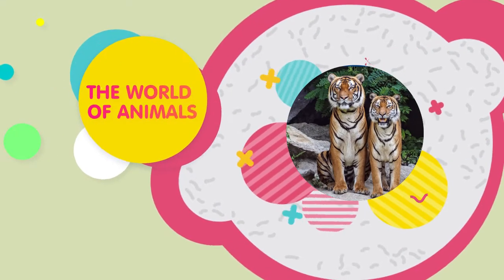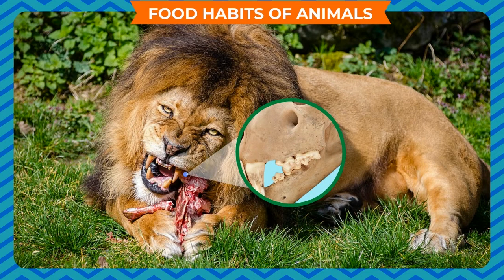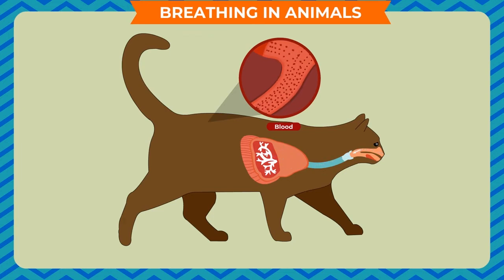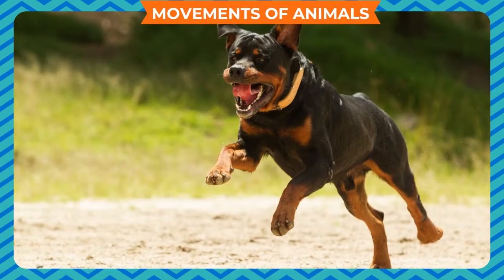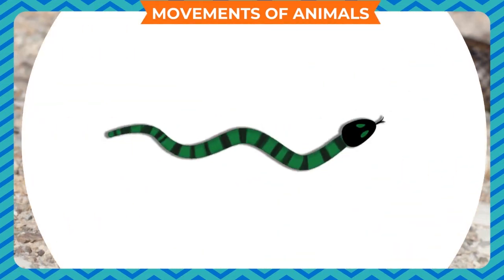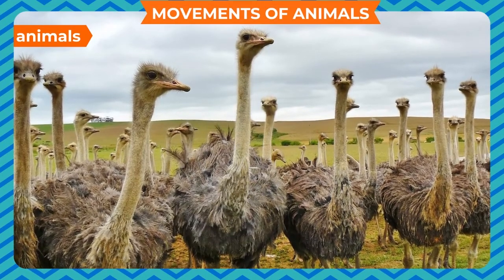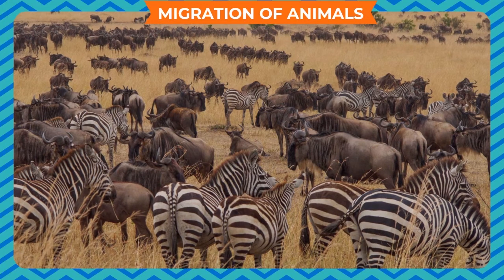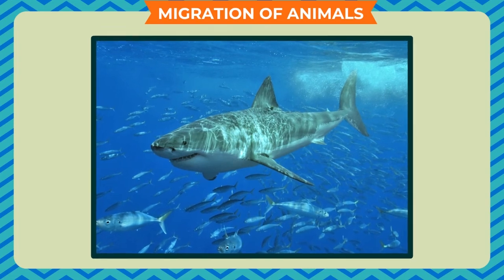THE WORLD OF ANIMALS CLASS-5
TOPIC  :  ( THE WORD OF ANIMALS  )
CLASS : 5